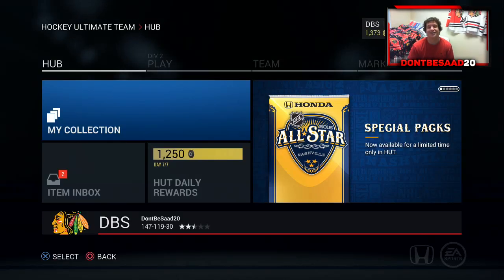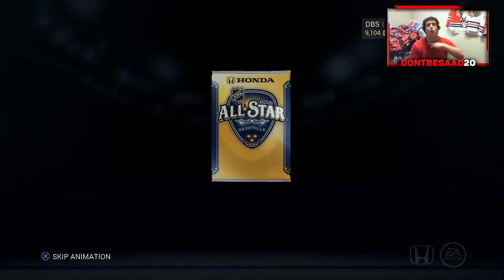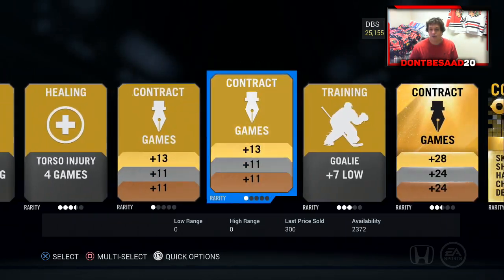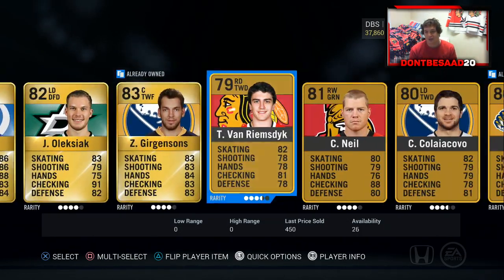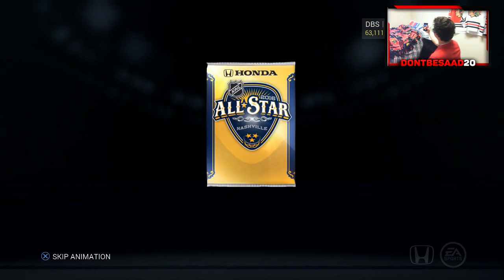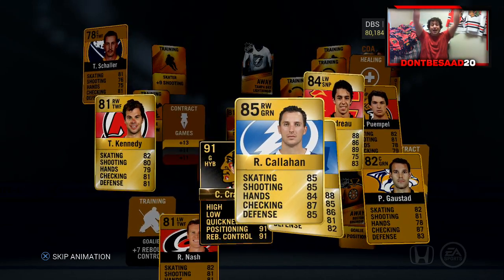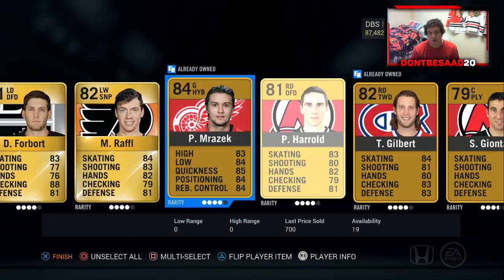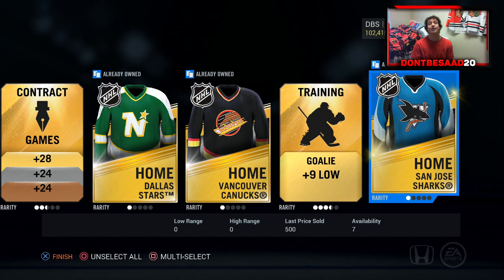BEST HUT TOTW YET! MEGA PACK OPENING! NHL 16 HUT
In this video I open up some MEGA PACK in HOCKEY ULTIMATE TEAM to see if I can pull one of the BEST TEAM OF THE WEEKS YET!